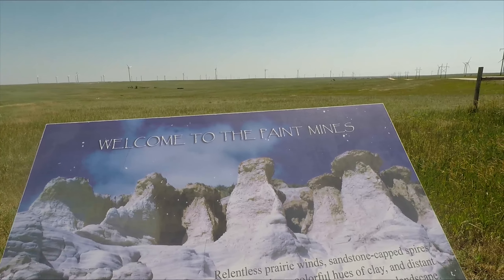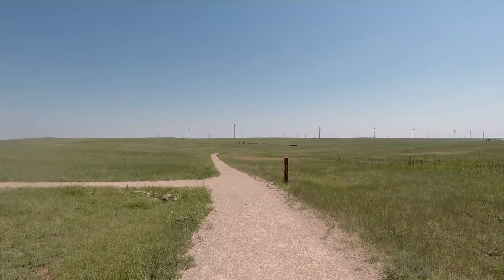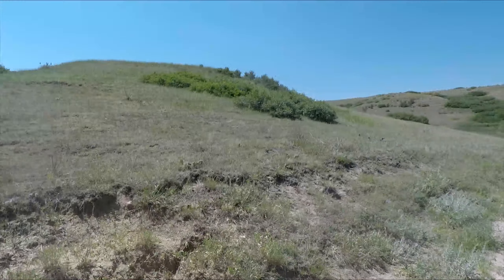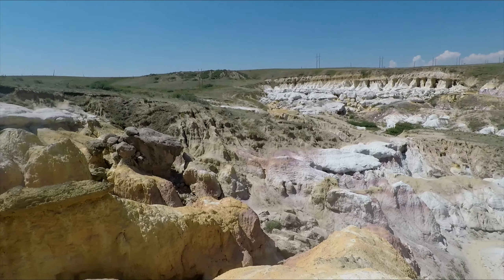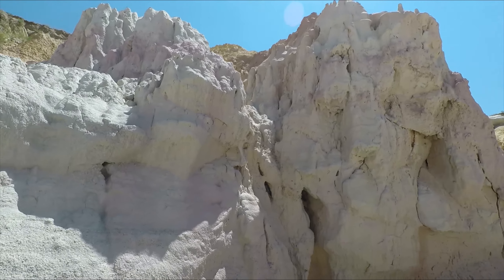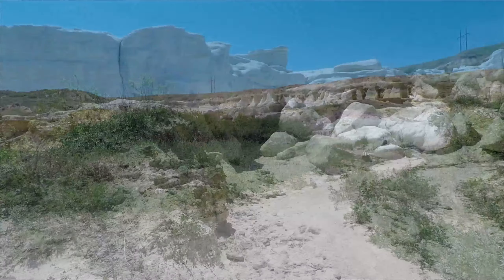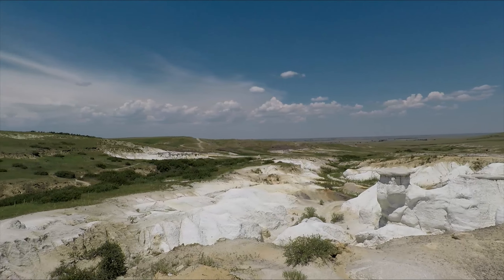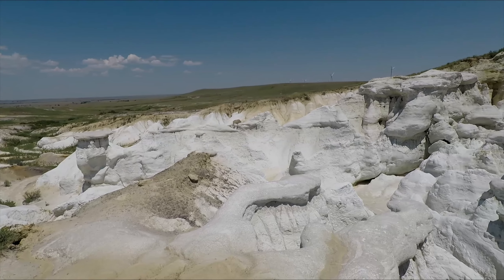Paint Mines Of Calhan, Colorado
This is the Paint Mines Of Calhan, Colorado. This was taken on July 10, 2017. The Paint Mines are lightly visited. We start out with the grasslands, but soon discover a different and colorful world.